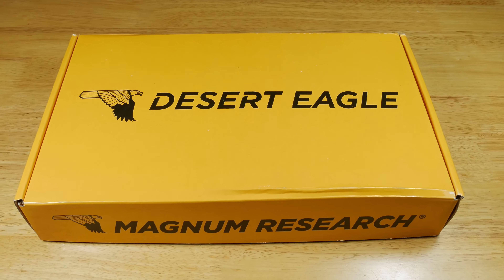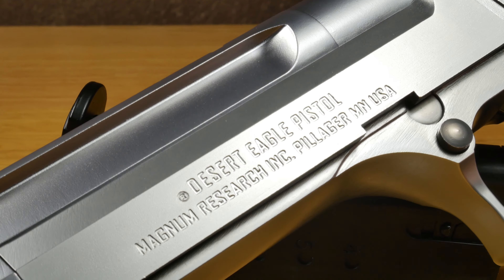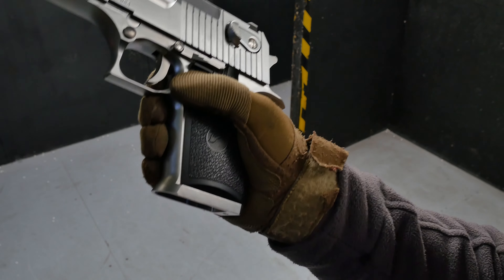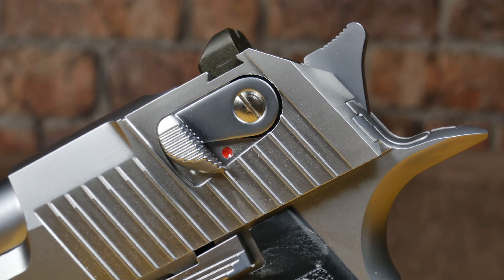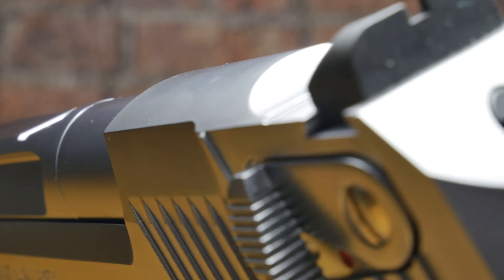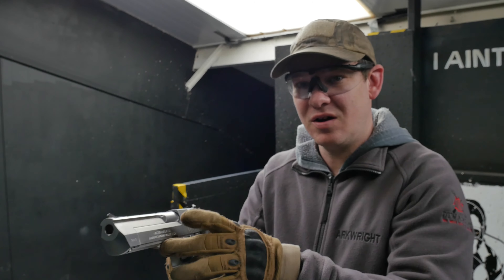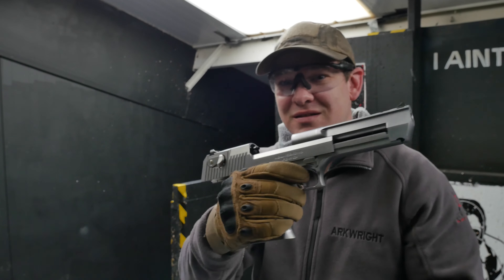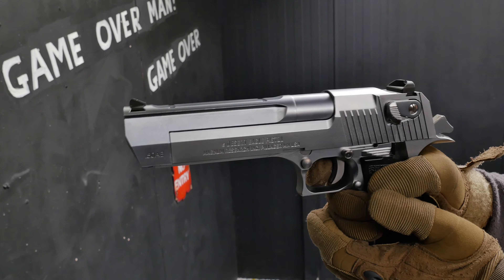Cybergun / WE-Tech Desert Eagle .50AE Fully licenced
this time i'm looking at a full metal desert eagle licenced by cybergun and made by WE-Tech. This airsoft desert eagle is not only built like a tank but also feels like it weighs the same.

WE Tech have done a nice job in making this blowback deagle and with cybergun allows them to have all the original trade marks on the pistol such as the magnum research and the .50AE

The Crono used
Amazon USA
Amazon Uk

The BBs Used

The Green gas used